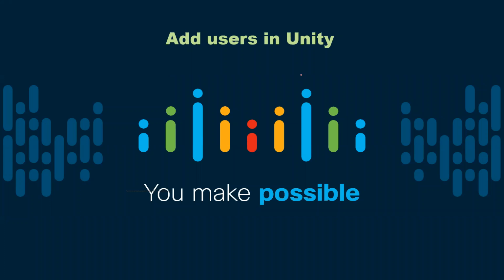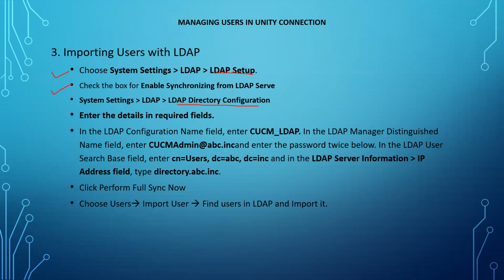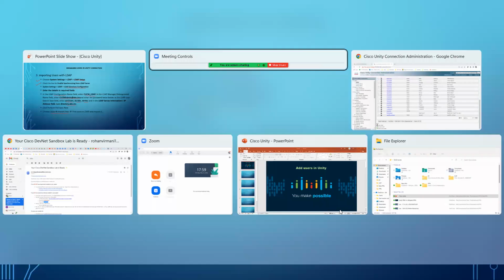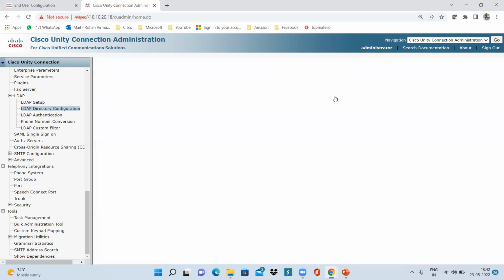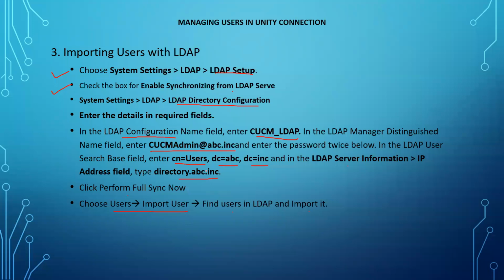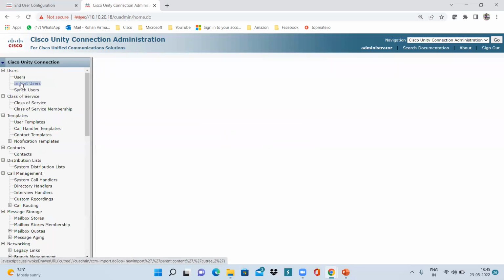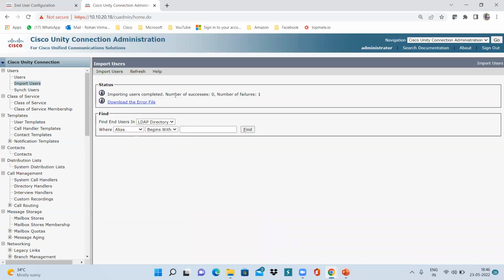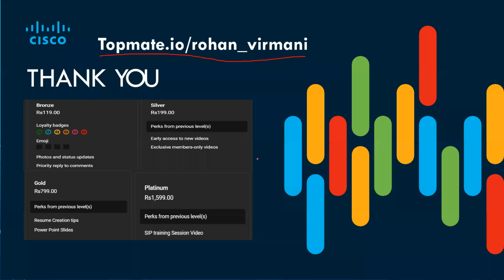Lec-3 | How to Import users via LDAP in Cisco Unity | LDAP Configuration on Unity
This Video is all about Cisco Unity Connection. You will be able to learn how to add users in Cisco Unity Connection. You will learn how to import users via AXL, LDAP and through BAT tool as well.